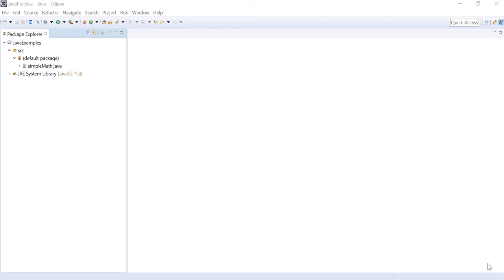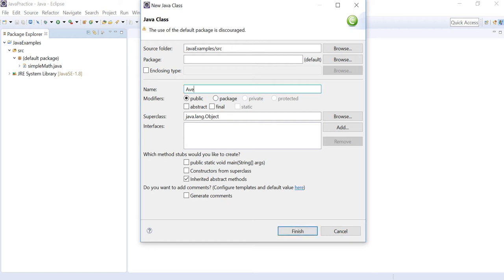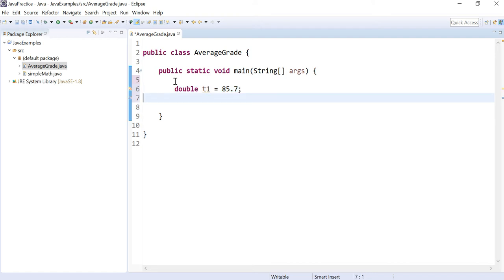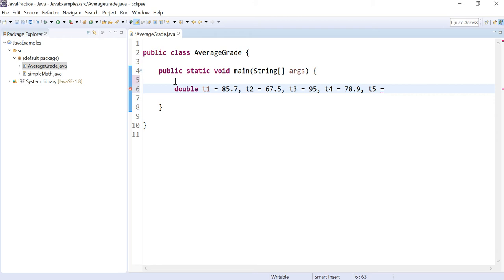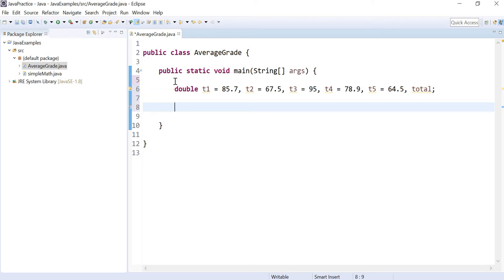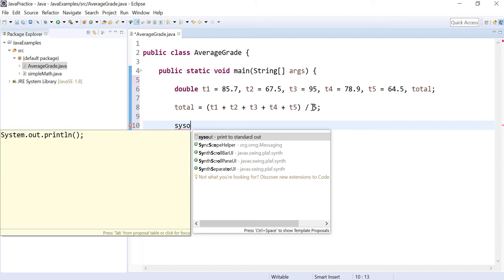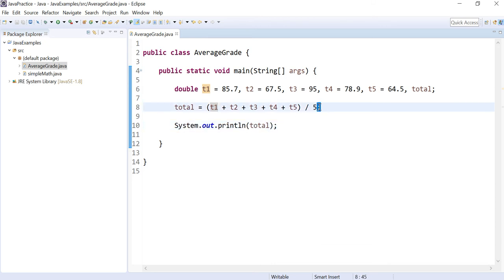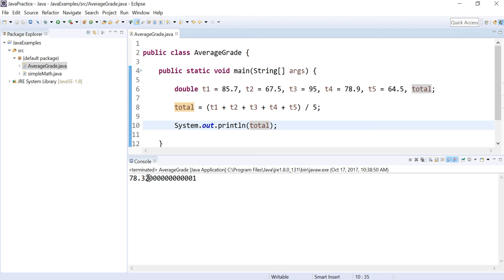Java Basic Grade Average Code